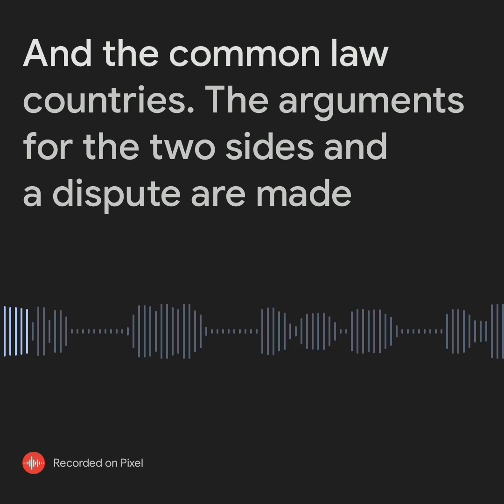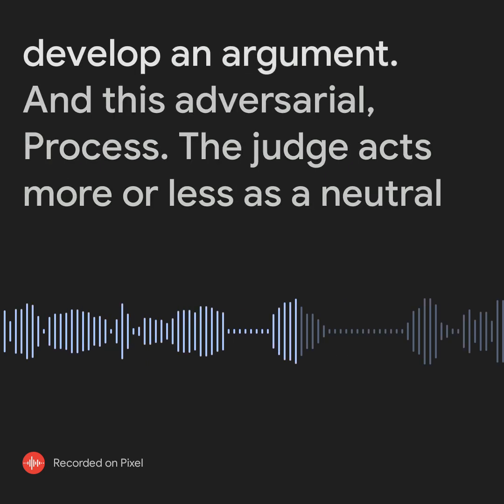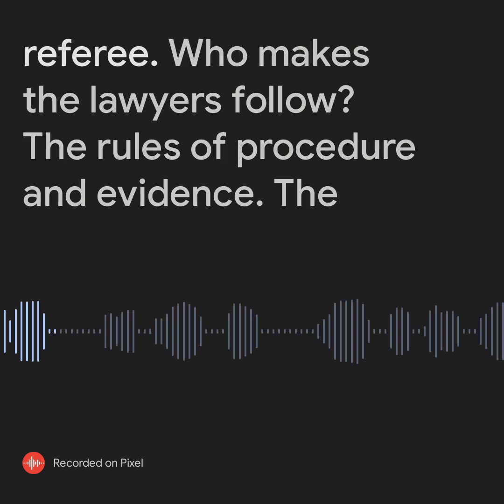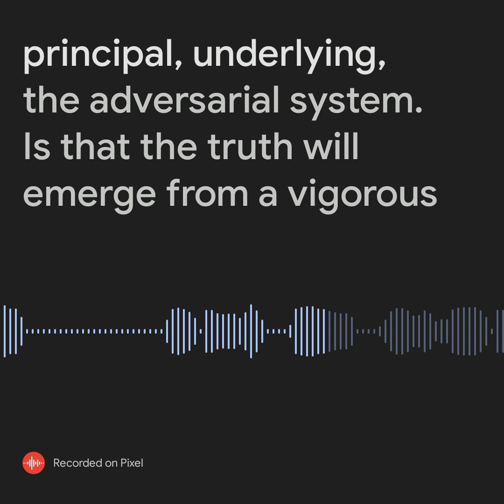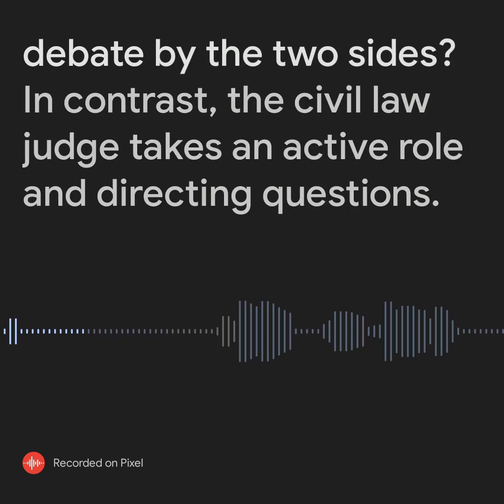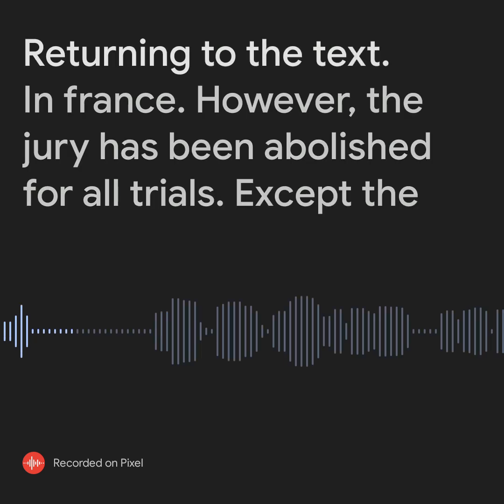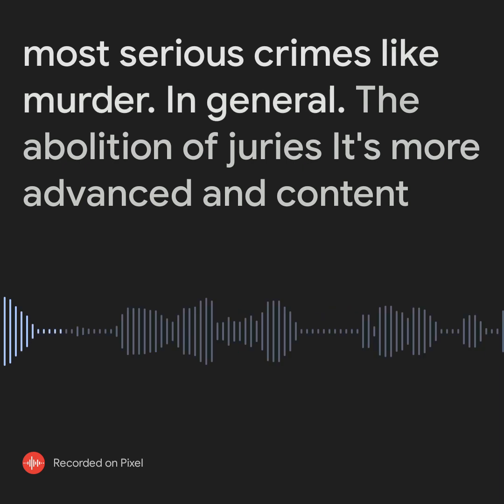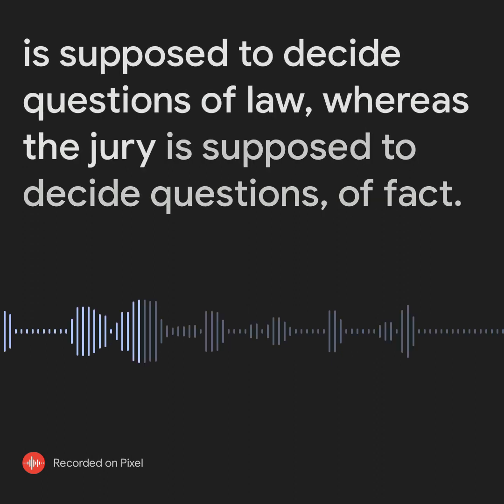The Civil Law and Common Law Traditions pt 3 in Ch 3 of Law and Economics by Cooter and Ulen